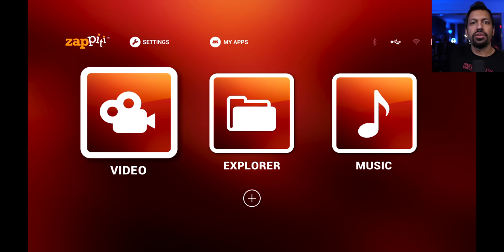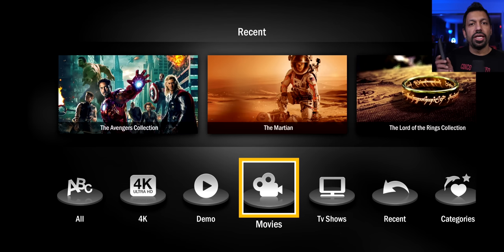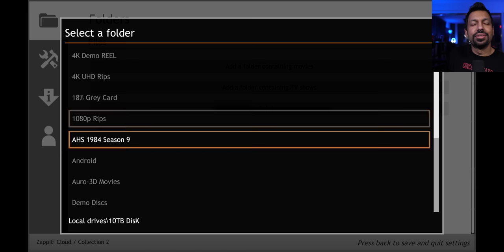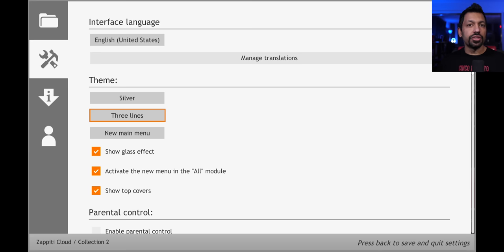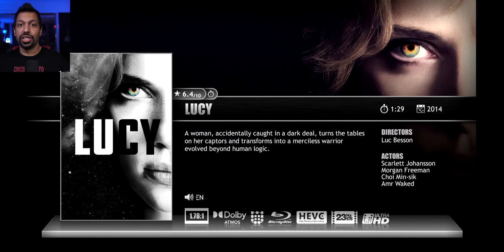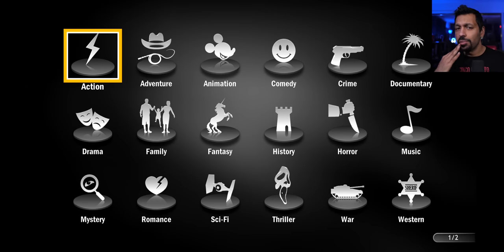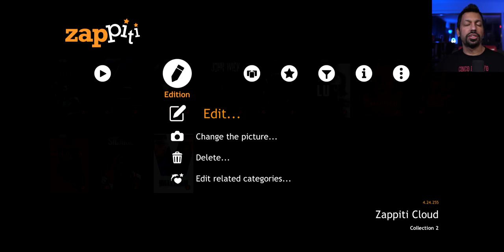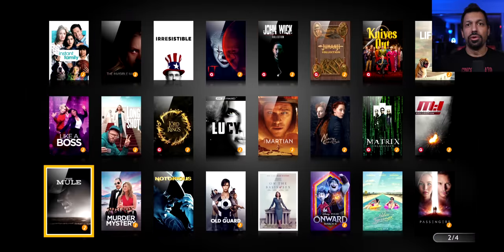4K Media Player for TV with Dolby Atmos | Zappiti Pro 4K HDR UI Tour & Customization Tips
Whoops!  Missed the optical port!  Today we take a look at the Zappiti Pro 4K HDR Media Player for TV.  This is a one-box solution for your 4K HDR rips with support for many file types including Dolby Atmos.  Zappiti Pro 4K HDR Zappiti Mini

Monoprice subwoofers
7-Channel AVRs
9-Channel AVRs
4K HDMI Cables

Equipment used to film & edit:
Panasonic GH5
Panasonic 12-35 mm f2.8 lens
Panasonic 42.5 mm f1.7 lens
Portkeys BM5 Monitor
Tilta Nucleus Nano
Godox LED Video Light
Rode NTG-2 Shotgun Mic
Rode Procaster
Rodecaster Pro
Zoom H6 Handy Recorder

0:00 - Start/Intro
1:00 - Why would I use it?
1:41 - Cheaper Alternatives?
3:04 - Let's Check it out!
5:47 - UI Tour
6:53 - Video Section
9:28 - Deleting/Adding Collection
12:10 - Adding Movie& TV Show Folders
15:10 - How to Change Themes
17:05 - Changing Movie Pictures
18:24 - Saga Organization
19:36 - Dolby Vision Support?
20:20 - Adding Module to Main Screen
21:38 - Adding Tags to a Movie
22:34 - Categories
24:56 - TV Shows
25:46 - Adding Custom Tags
27:27 - Add a Second Movie Folder
30:27 - A Rip-Tastic Christmas!